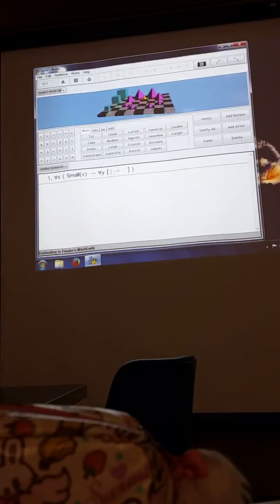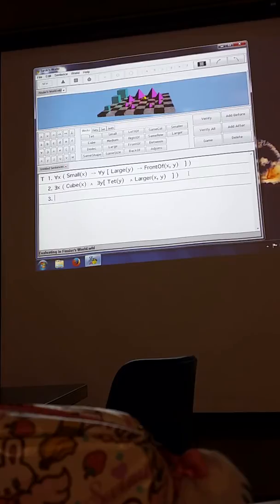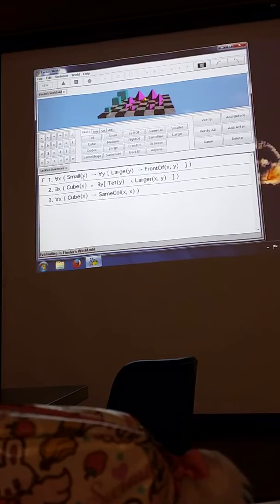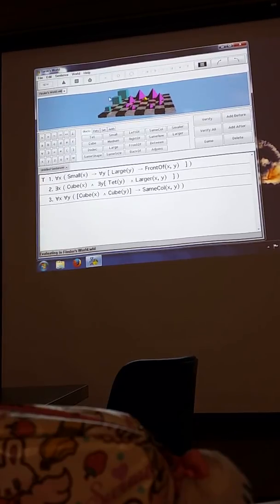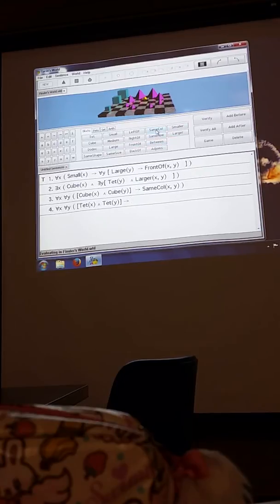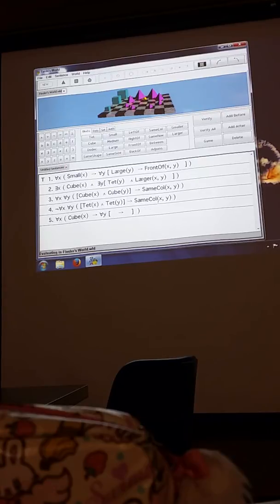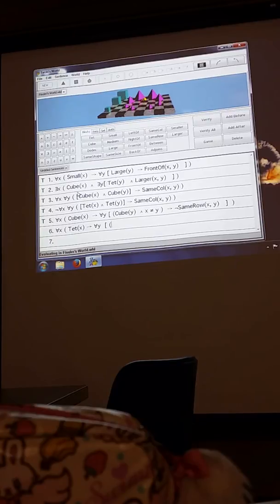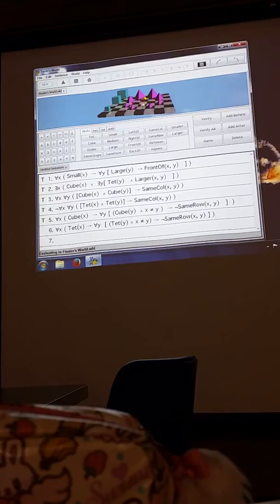11 4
click on lower right full screen to see better (you may need to pause after doing that to enlarge the picture)